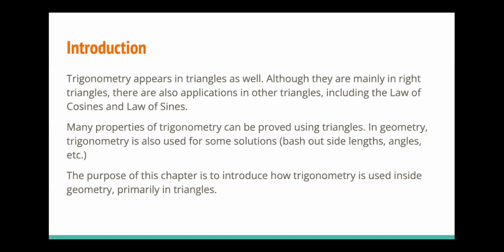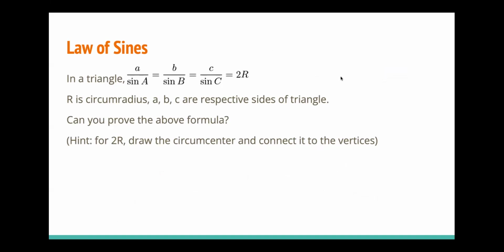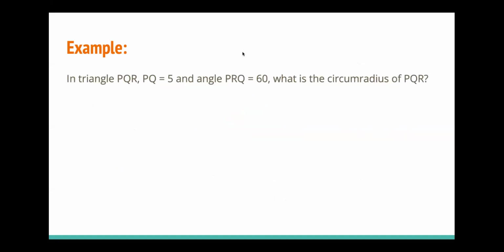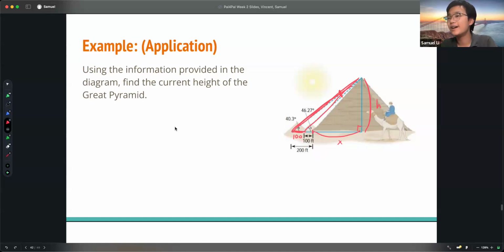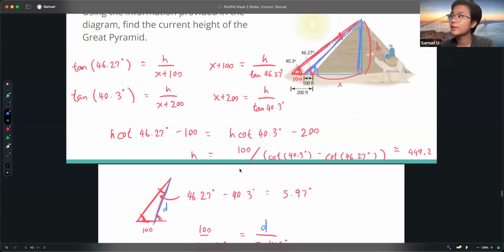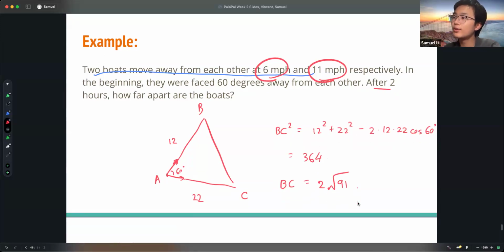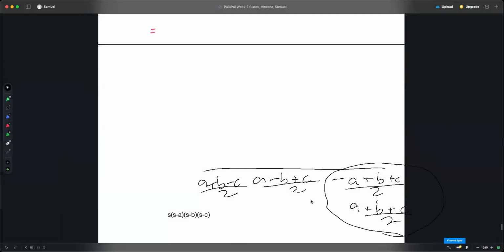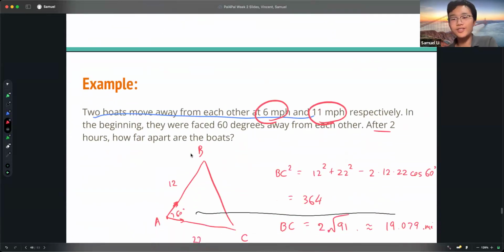2026 Pal4Pal Summer Precalculus Week 2 Session 2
by Samuel L and Vincent W